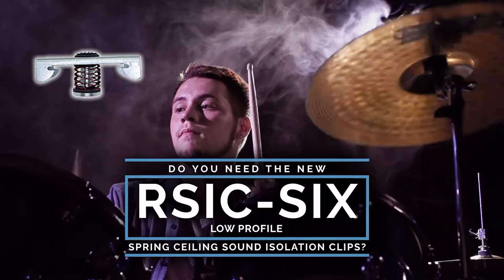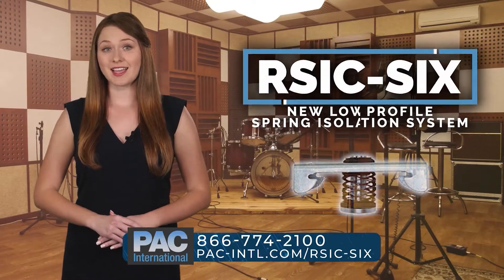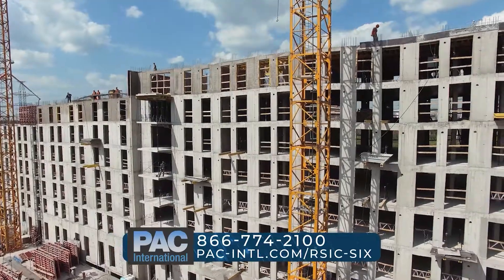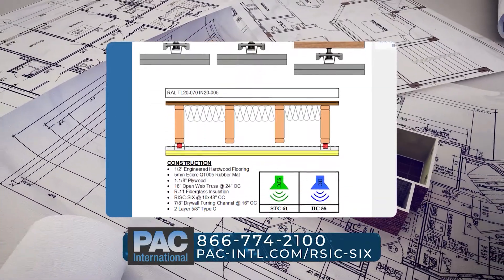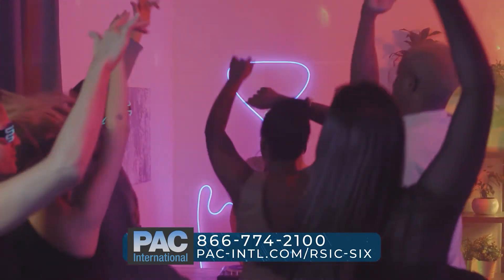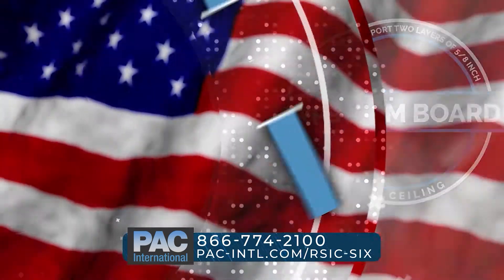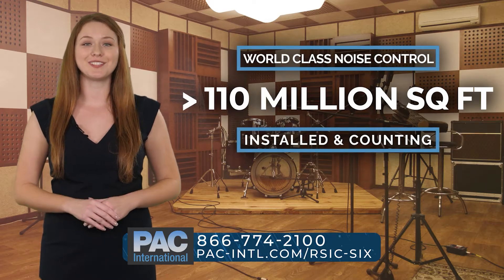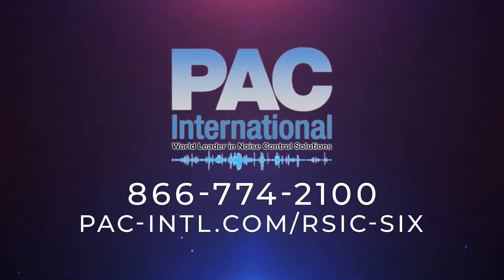Sound Isolation Clips-RSIC SI-X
All New RSIC-SI-X low profile spring ceiling isolation system. In stock shipping now.

 The RSIC SI-X new low profile spring isolation system is designed for use with any wood framed, steel framed, or concrete ceiling system where vibration and noise control is needed. The RSIC-SI-X assembly decouples and isolates the gypsum board or plywood from the structure with a low profile spring increasing the acoustical performance of the system. With an Acoustical design load range from 7 lbs to 25 lbs per isolator, the RSIC-SI-X clip can support up to two layers of 5/8″ gypsum board. The spacing at 16″ x 48″ oc is the same for 1 or 2 layers of gypsum board.